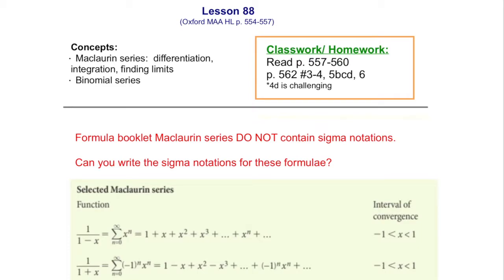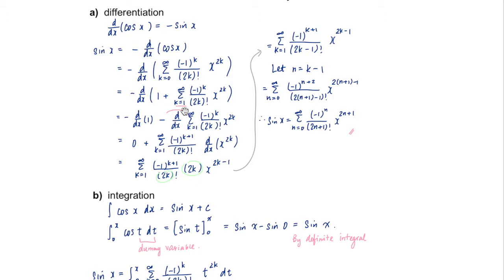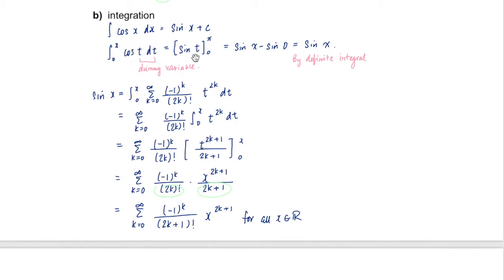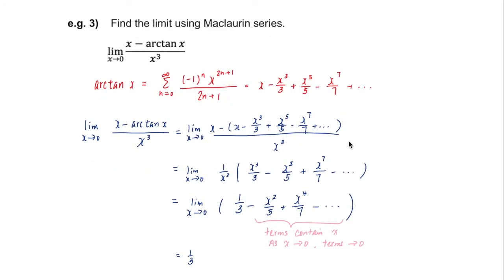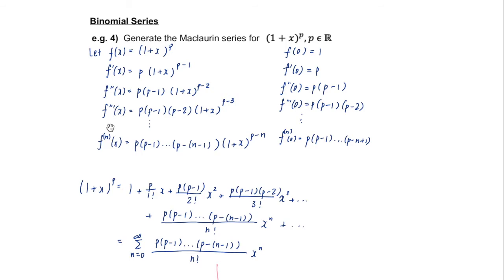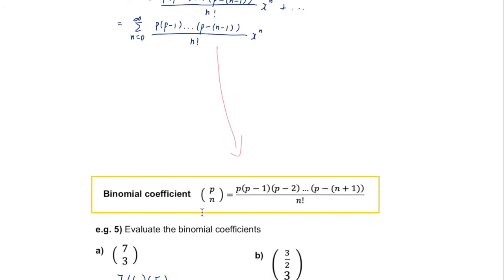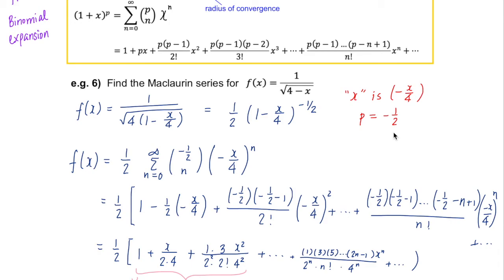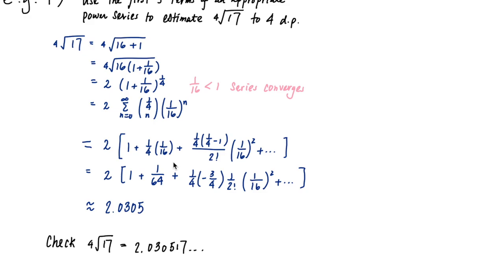IB MAA HL Lesson 88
Maclaurin Series Day 2